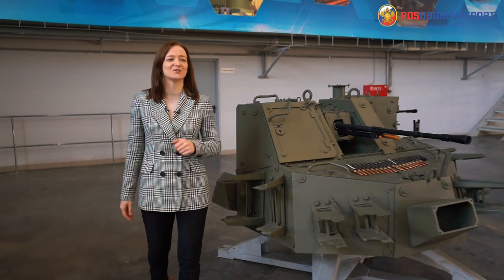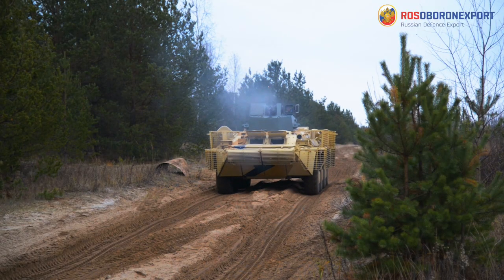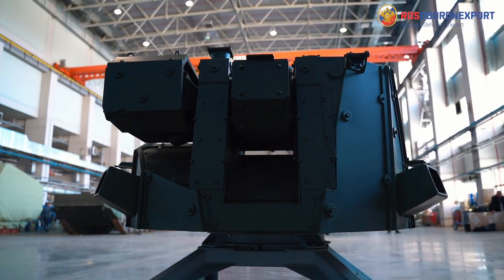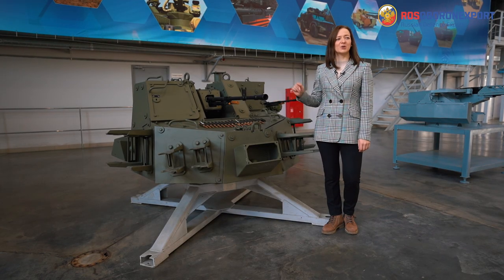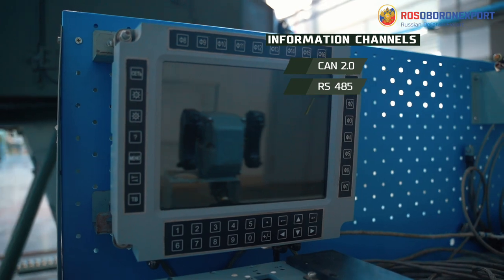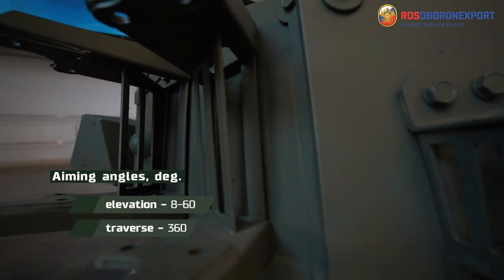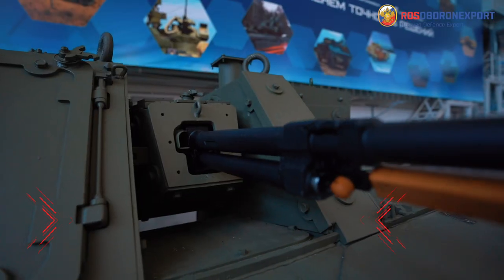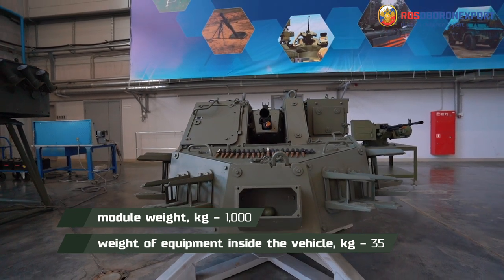32G01 Remote-controlled weapon station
Here is another video demonstrating a remote-controlled weapon station manufactured by CRI Burevestnik. This time it is the 32G01 armoured weapon station with machine gun mount.
The RWS can be installed on any combat vehicle, boat or vessel, and it can also be effectively used as a fixed station. The modules can be manufactured in various versions with cradles for 12.7 mm or 14.5 mm machine guns. The 32G01 is armoured and complies with STANAG 4569 Level 2 protection at the same time retaining adequate dimensions and a weight not exceeding 1,000 kg.
For more information about the 32G01 remote-controlled weapon station and other RWS visit Rosoboronexport official website (roe.ru). The product

Рособоронэкспорт представляет дистанционно-управляемые боевые модули производства АО "ЦНИИ "Буревестник".
32Г01 – дистанционно-управляемый модуль, который может устанавливаться на все виды автомобильной техники, катера и лодки, а также использоваться на стационарных объектах. Может оснащаться пулеметом калибров 12,7 мм или 14,5 мм.
Больше информации о 32Г01 и других дистанционно-управляемых модулях можно найти на официальном сайте АО "Рособоронэкспорт" (roe.ru). Ссылка на изделие